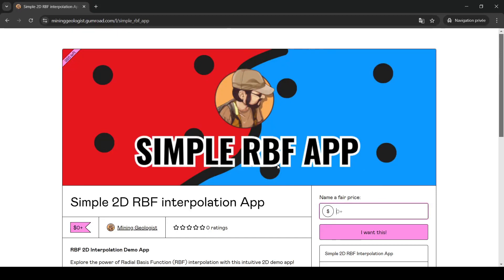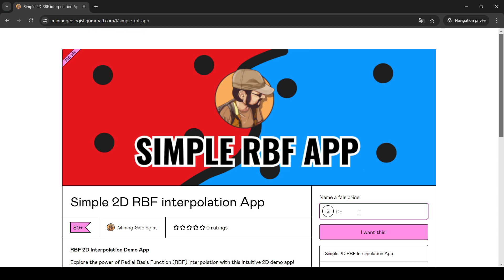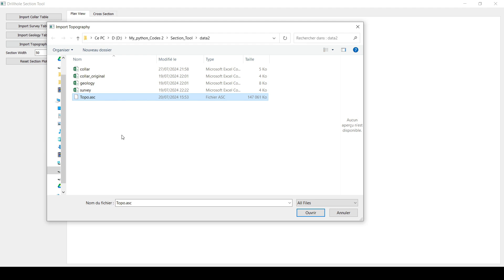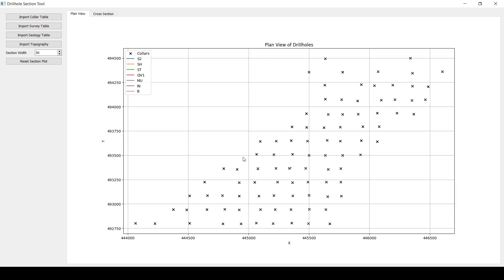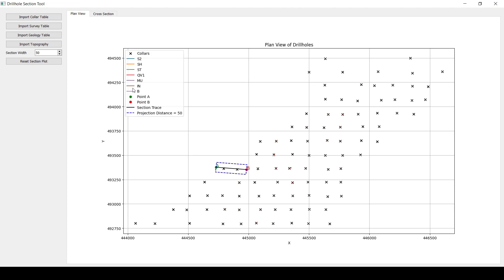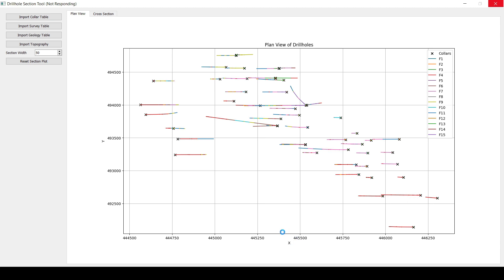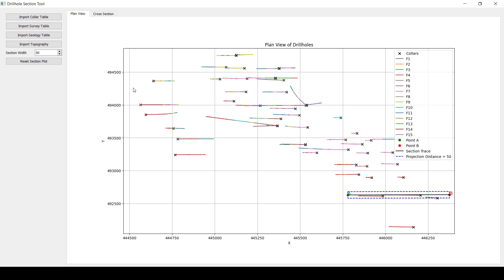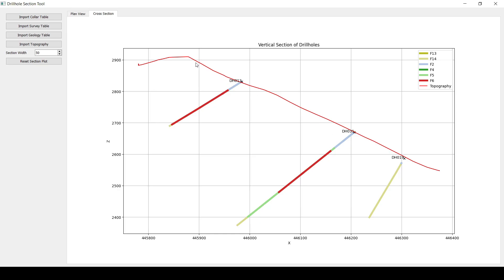New Cross Section Tool Demo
This a demo for the new geological cross section tool I m creating, I m looking for your feedback to see what options you want me to add to this tool.

✅Watch a step-by-step tutorial on how to create an RBF implicit boundary script in Python from scratch :